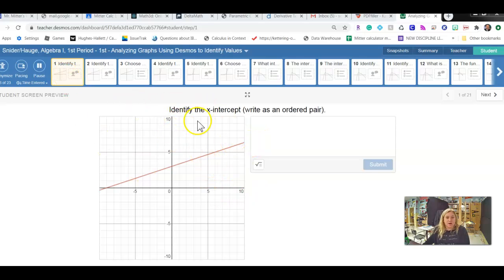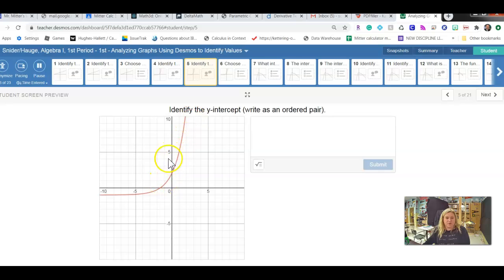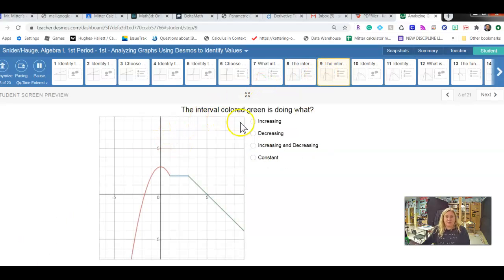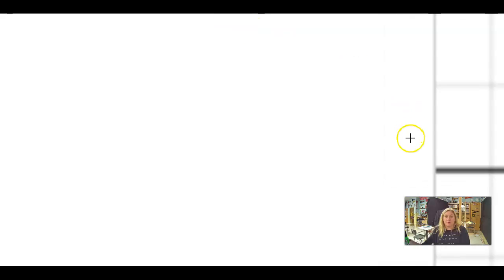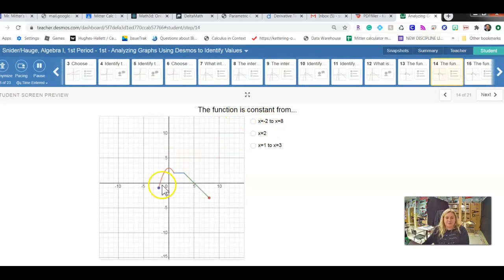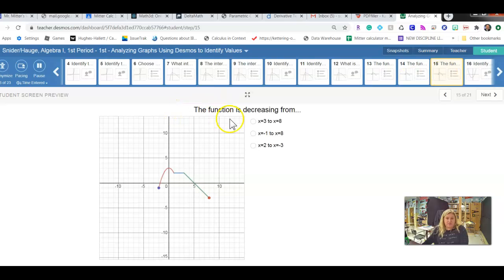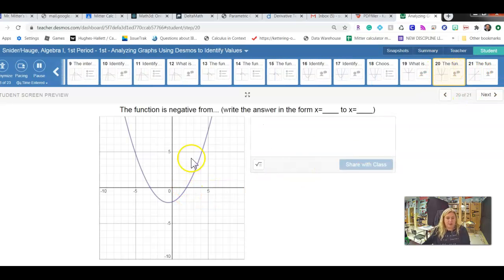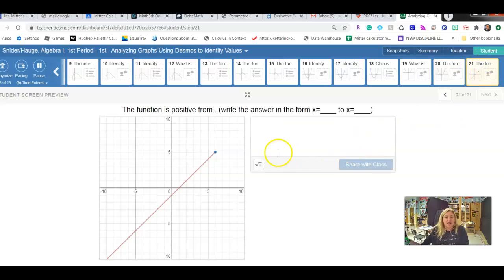Hauge Analyzing Graphs using Desmos